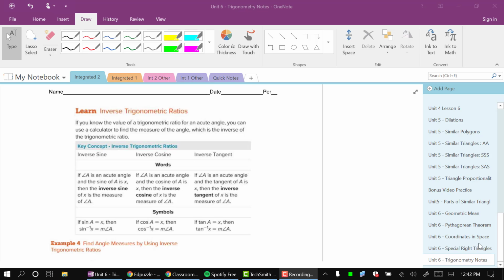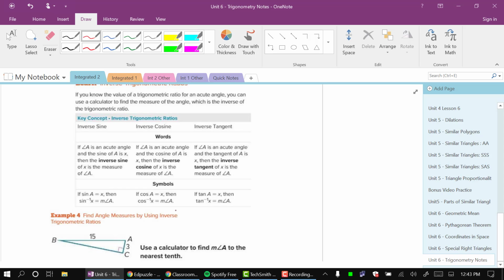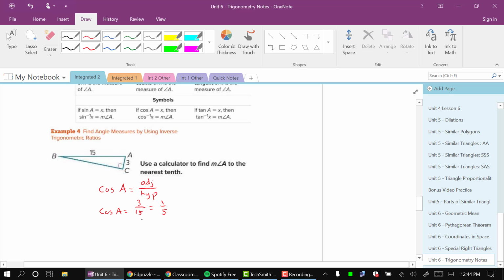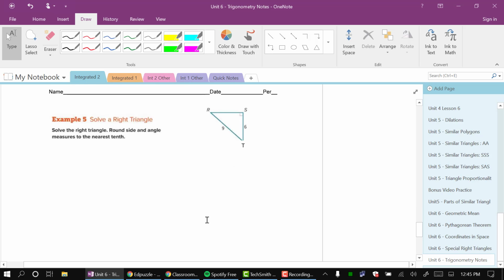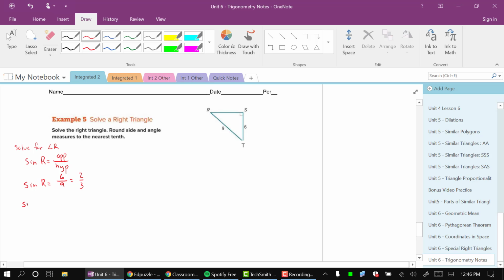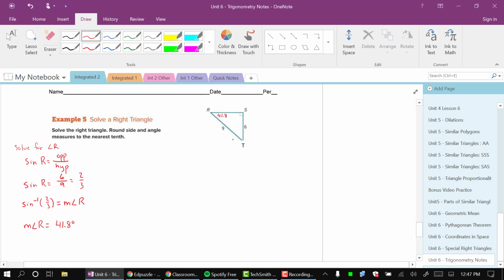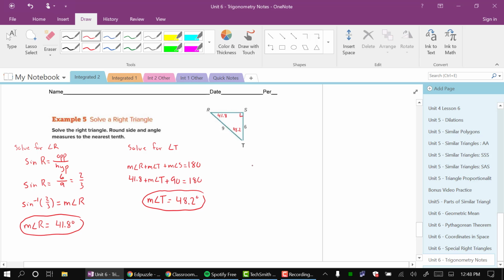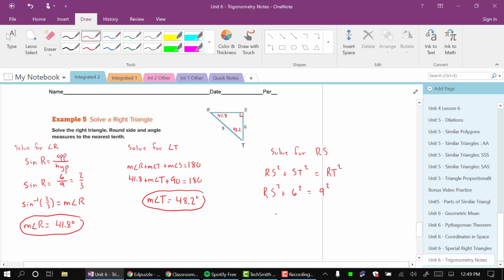Integ 2 Unit 6 Trigonometry Part 2 Notes Video